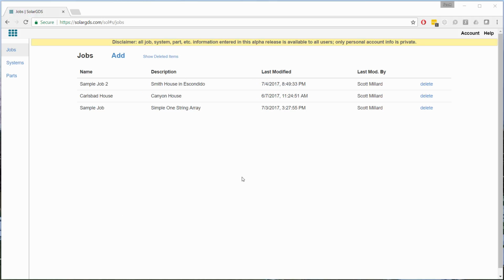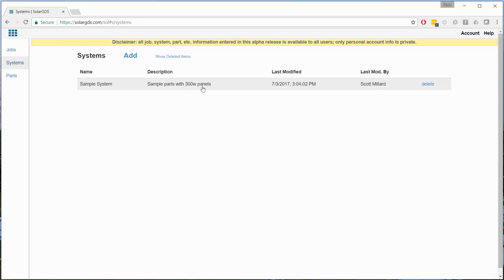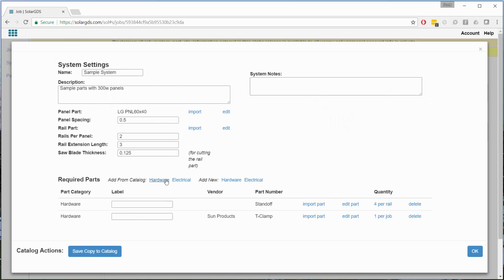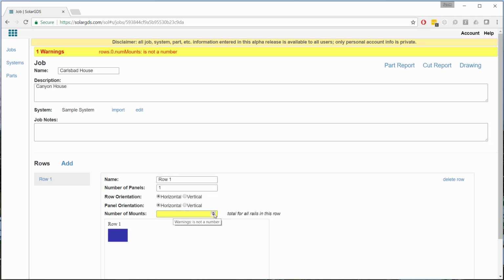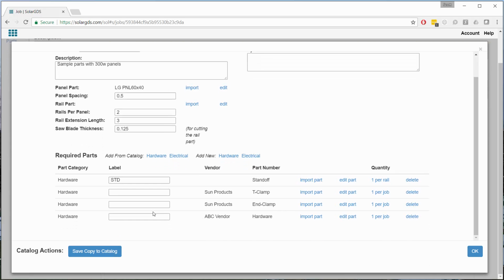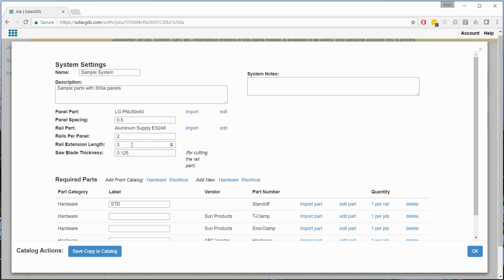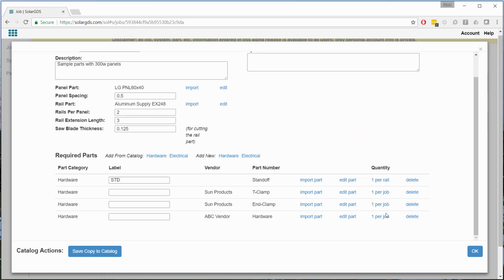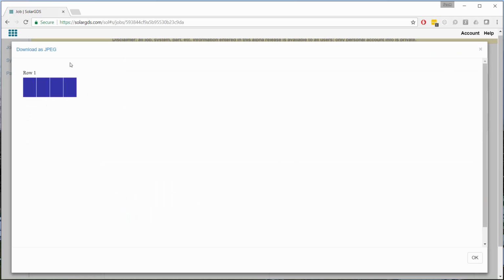SolarGDS Overview by GDS Estimating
Video 2 of 2. Learn how to use SolarGDS and how simple it is to create a solar installation bid , add parts, and configure solar systems.